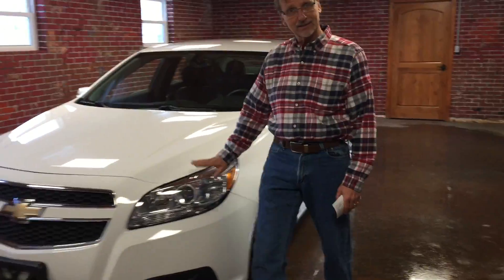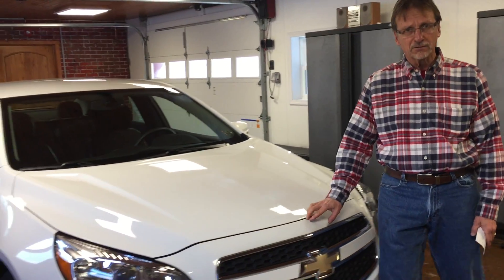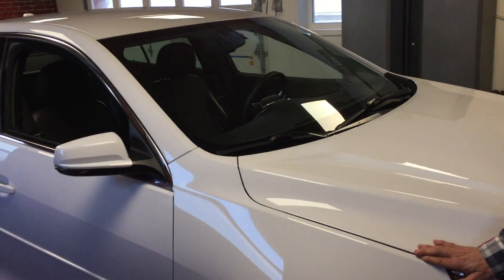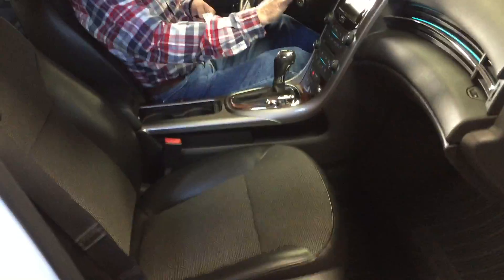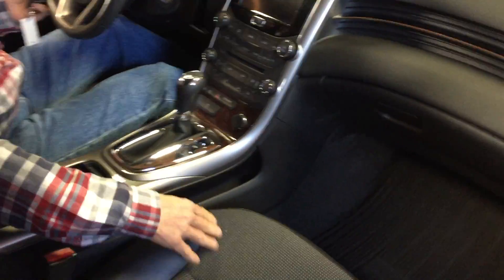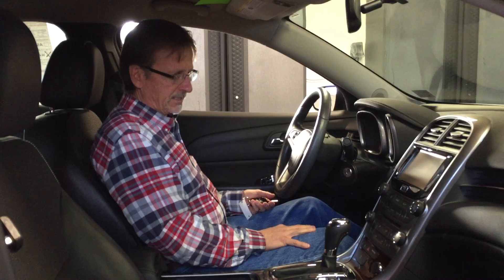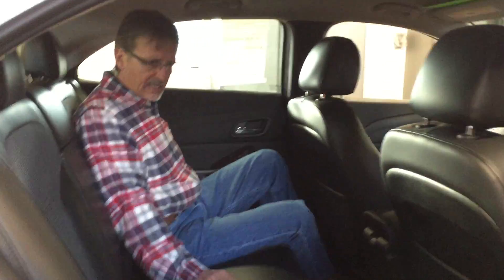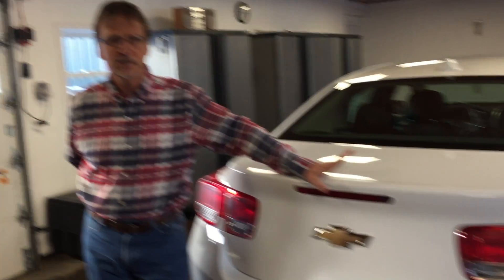2013 Chevrolet Malibut LT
*** 1-OWNER, *** CLEAN CARFAX, *** HEATED LEATHER SEATS, *** REMOTE START, ***SUNROOF, and ***XM RADIO. Wow! What a sweetheart!

You'll be hard pressed to find a better car than this fantastic 2010 Chevrolet Malibu. This terrific Chevrolet Malibu is just waiting to bring the right owner lots of joy and happiness with years of trouble-free use. New Car Test Drive said it "...blends a smooth ride with responsive handling, a quiet interior, effective crash performance and noteworthy build quality..." A contender for 2010 Automobile Magazine All-Star.